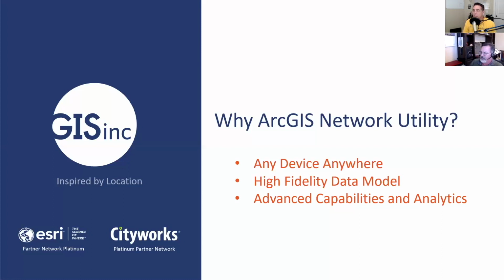3 Reasons To Implement Esri's ArcGIS Utility Network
Why should you consider moving from the Geometric Network to Esri's ArcGIS Utility Network?

Our experts discuss 3 reasons you should keep in mind:

1. Any Device, Anywhere
2. High Fidelity Data Model
3. Advanced Capabilities and Analytics

Watch this 8-minute VLOG to catch the full details.

Interested in a deeper dive?